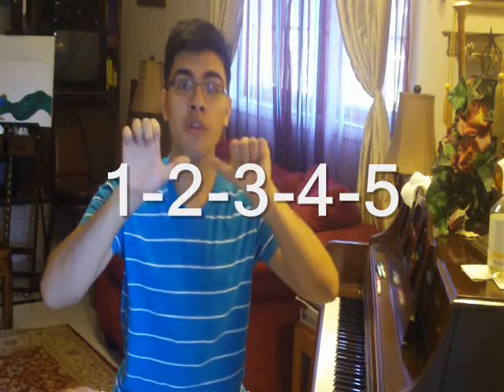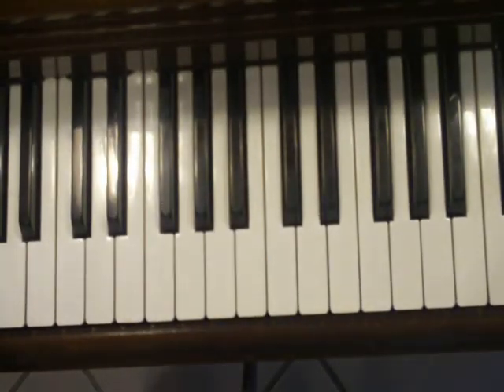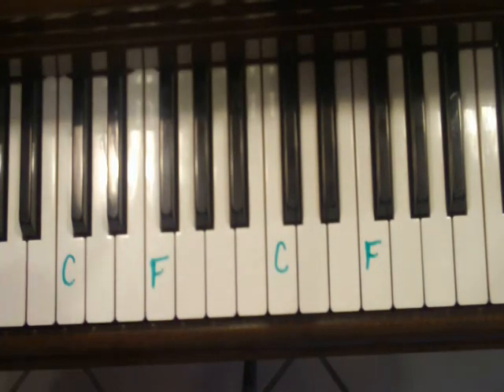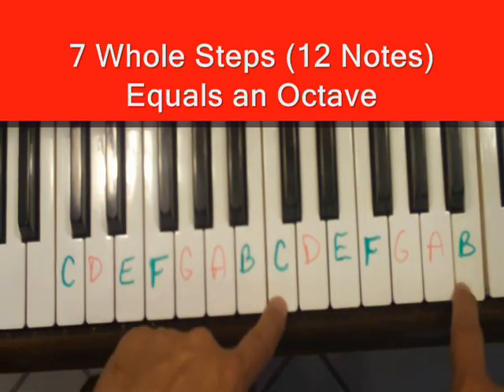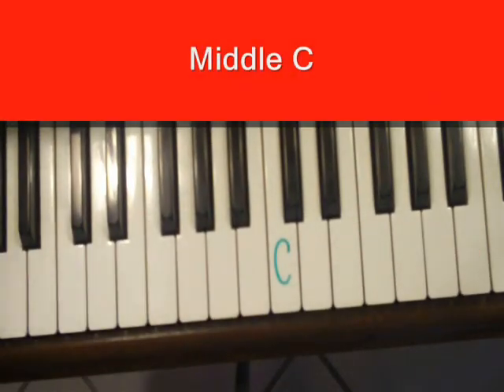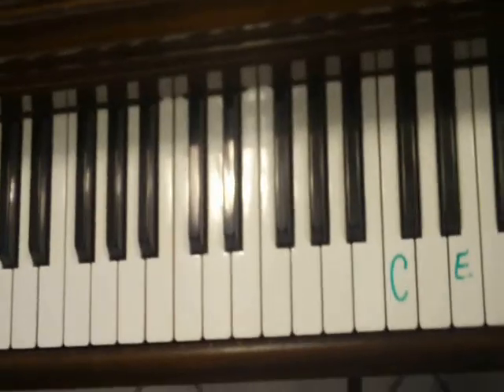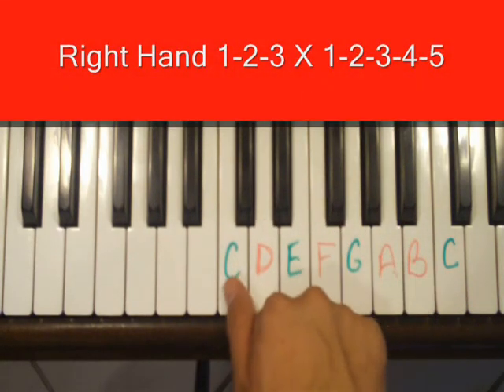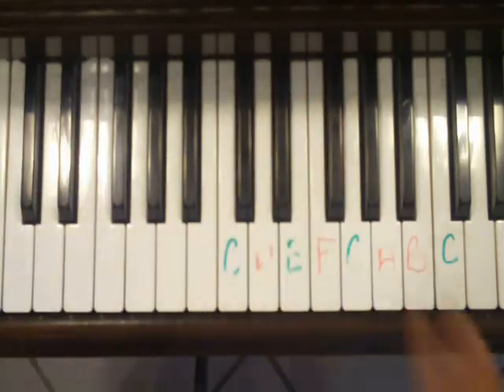Piano Lesson One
Teaching piano lessons via YouTube. Giving a quick basic of the piano. Starting out with the root inversion C major and C major scale.
C Chord= C E G
C Scale= C D E F G A B C

Will have Piano Lesson Two out wed. of next week! Tell me how you like this video and what I can do to make it better! Remember to PRACTICE!